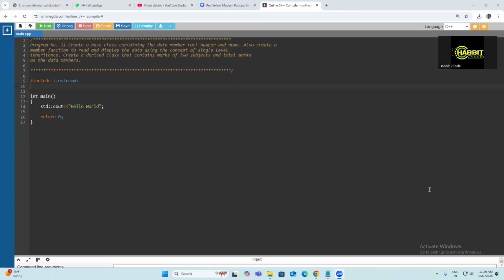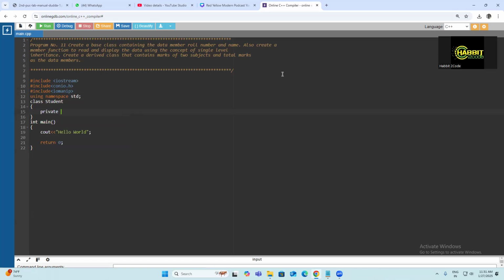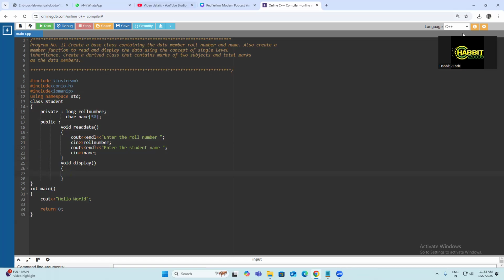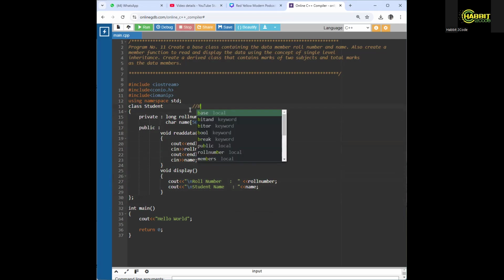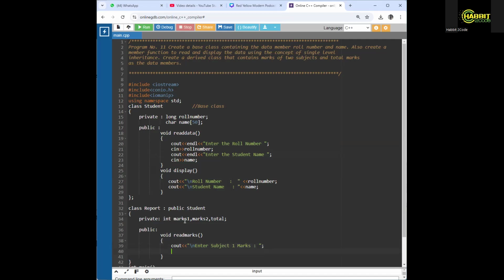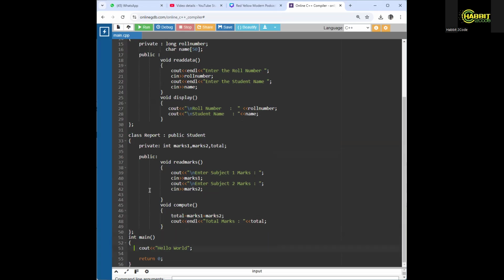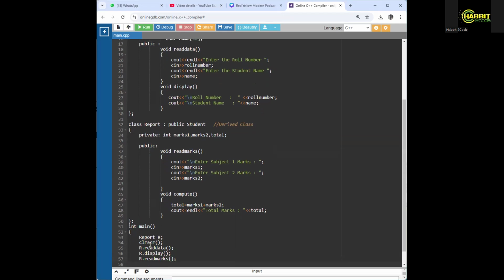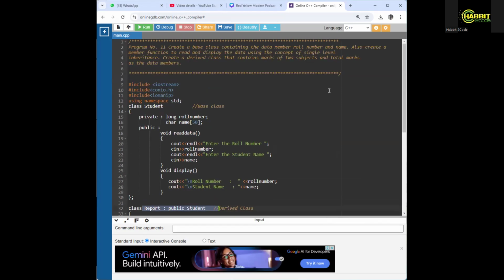PUC II | Lab Programs | #11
Create a base class containing the data member roll number and name.
Also create a member function to read and display the data using the concept of
single level inheritance. Create a derived class that contains marks of two
subjects and total marks as the data members.